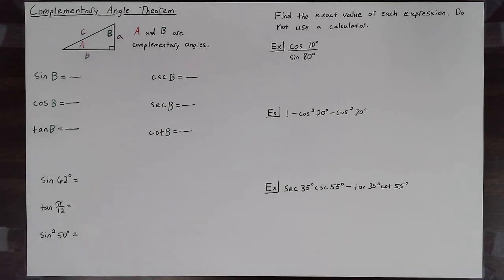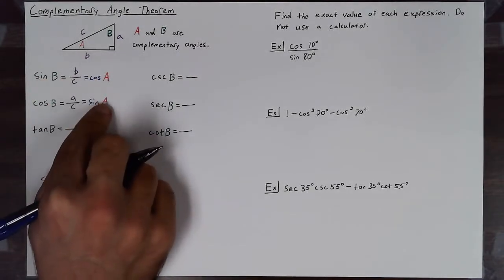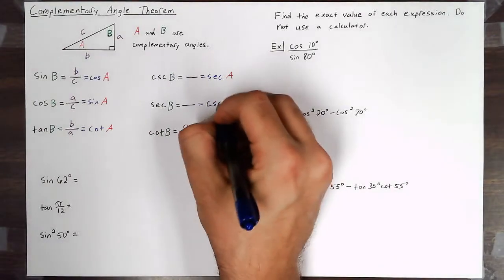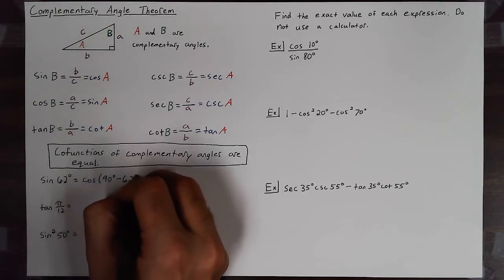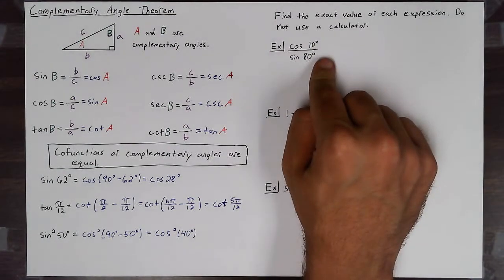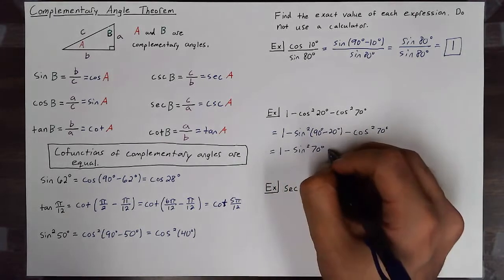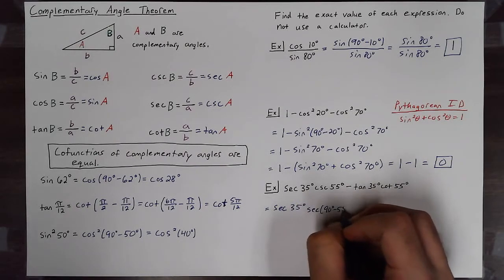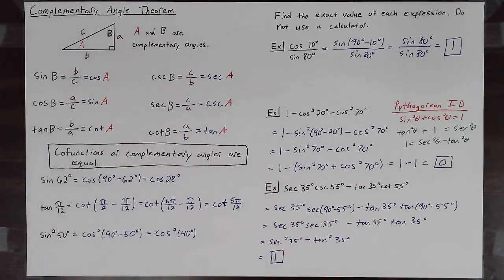Complementary Angle Theorem [8.1-2]